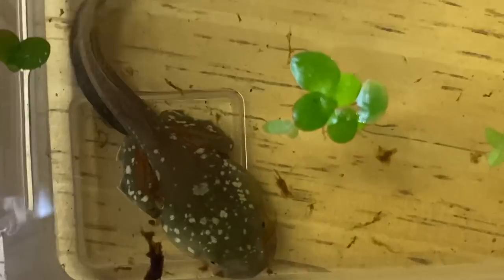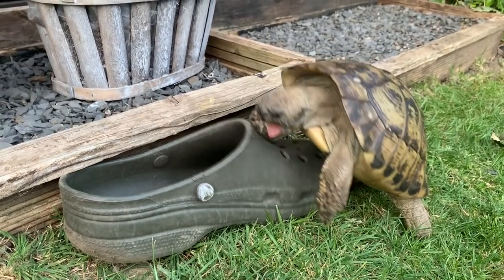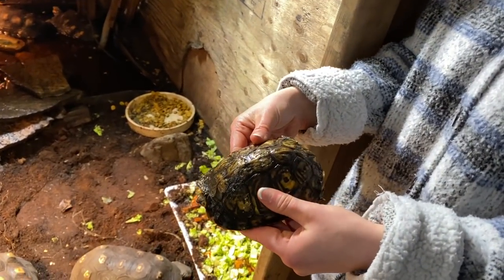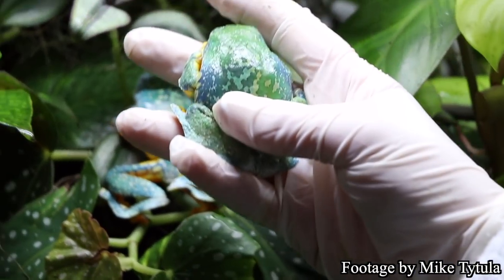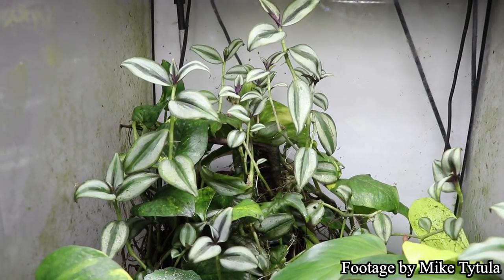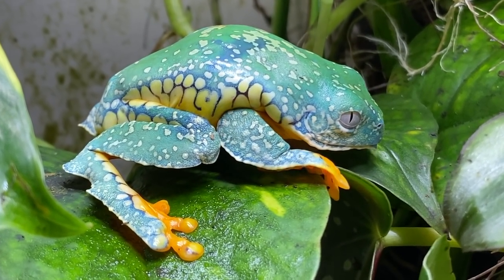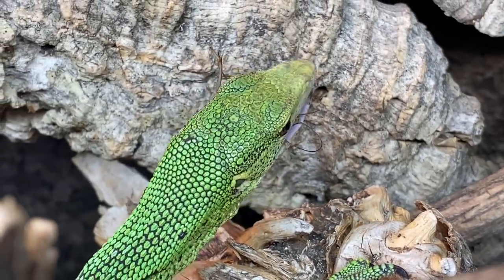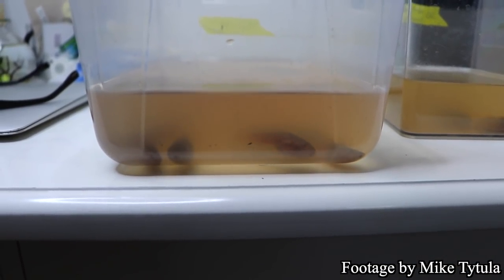I GOT MY DREAM FROGS! How to breed FRINGED LEAF FROGS (Cruziohyla craspedopus)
I bought 4 of the most beautiful frogs in the world! Use the code "Reptiliatus" to get Curiosity Stream for just $14.99 a year! In today's video @MikeTytula , Dr. Alec Brown and I are heading to Savannah's where she'll explain to us how her and her partner Adam have been successfully reproducing the Fringed leaf frog (Cruziohyla craspedopus)!